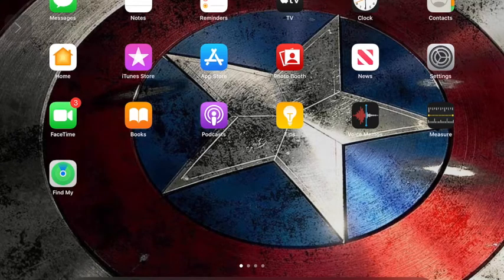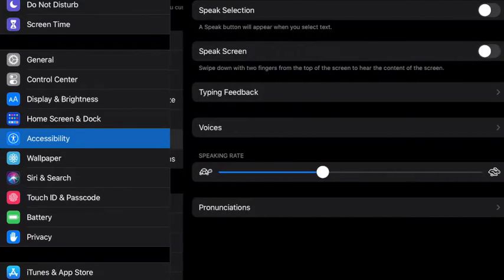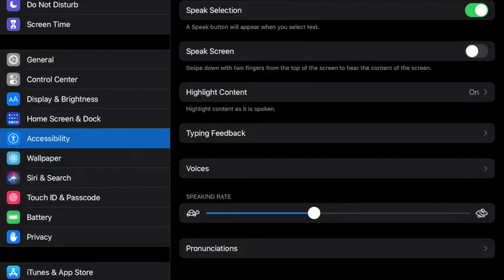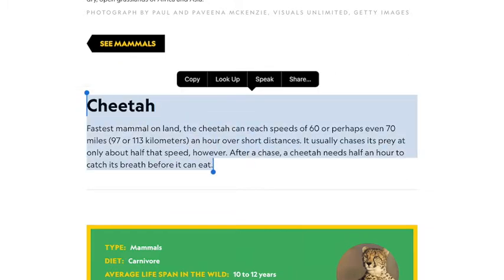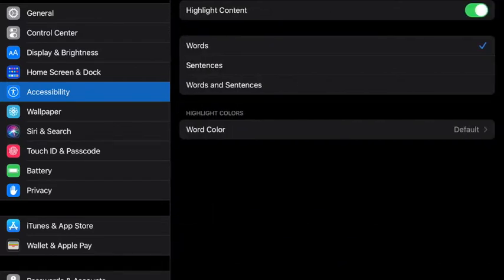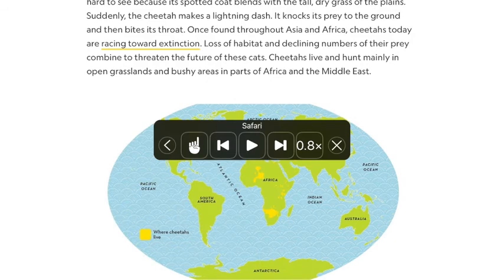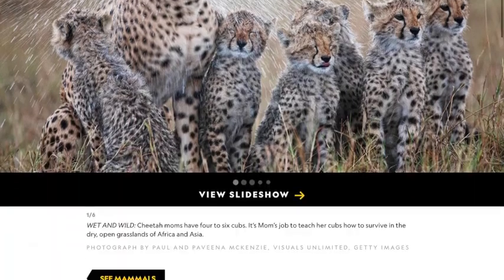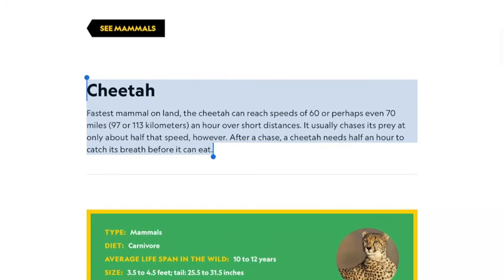iPad and iPhone Text to Speech